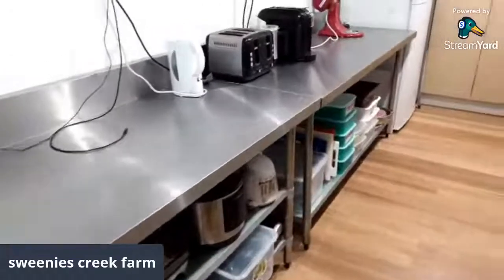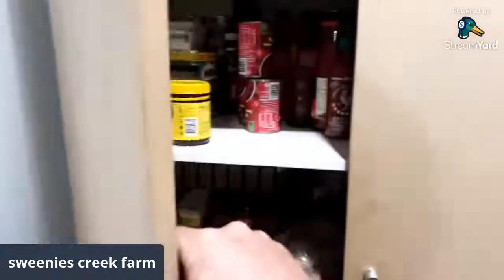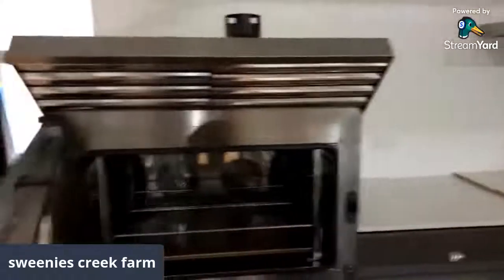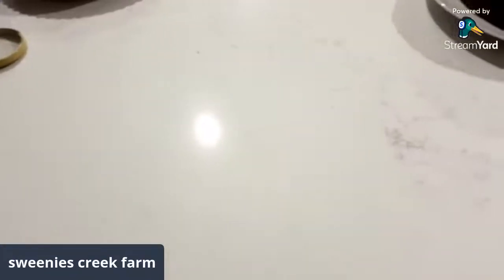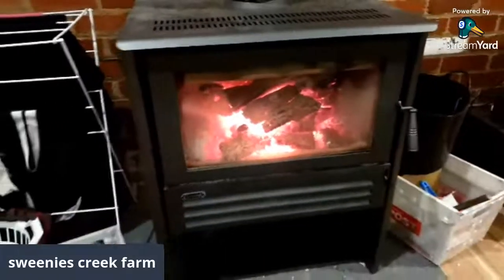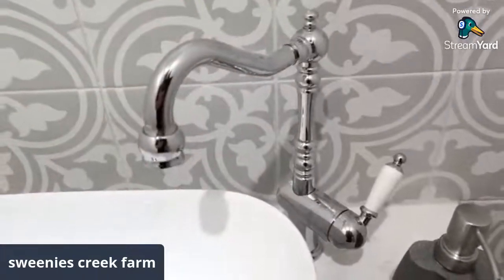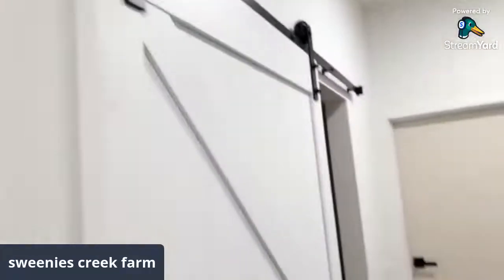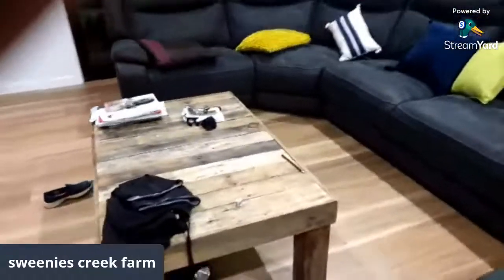Friday night Live with Special Guest: Downunder Farm and Forge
A special live broadcast from Sweenies Creek farm with an appearance by special Guest Darren, from Downunder Farm and Forge.